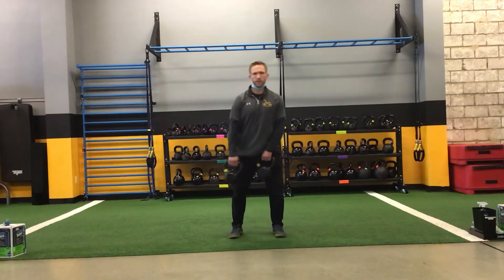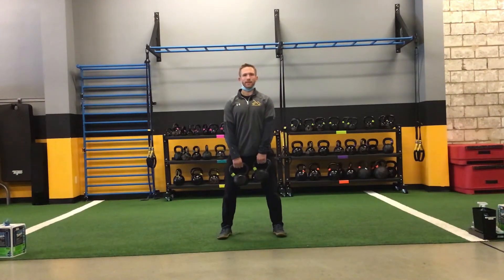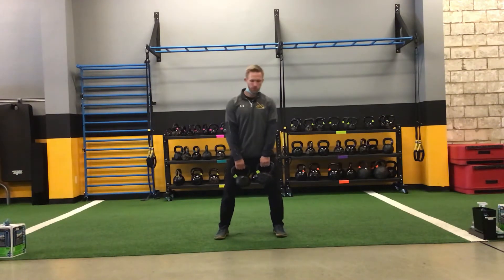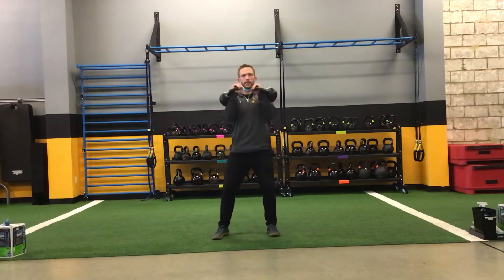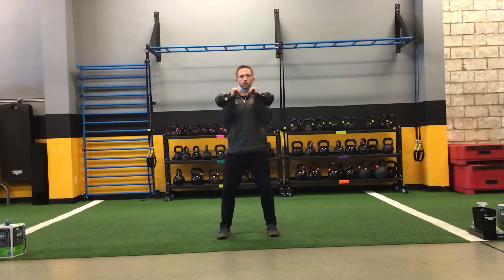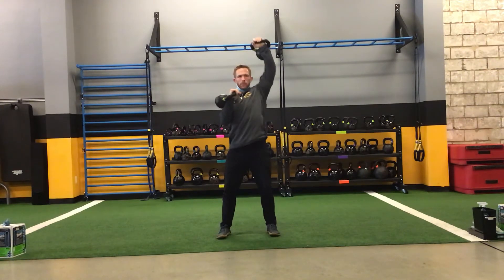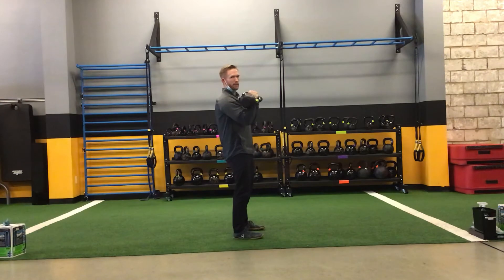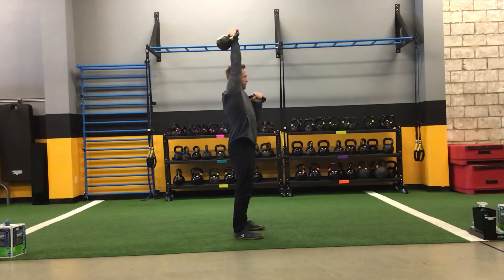Alternating Overhead Press